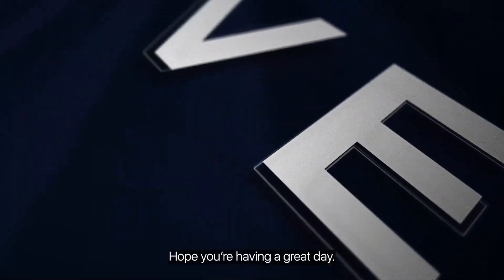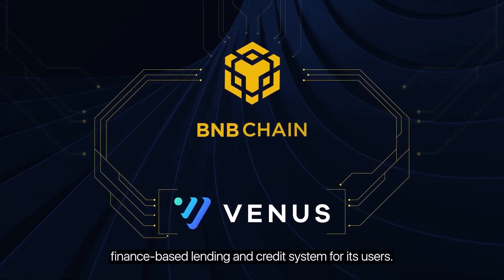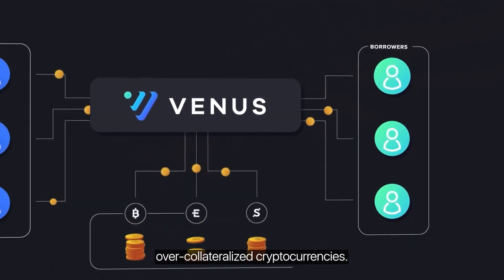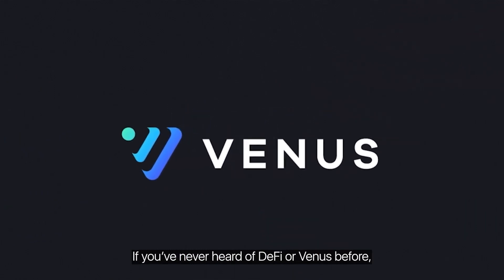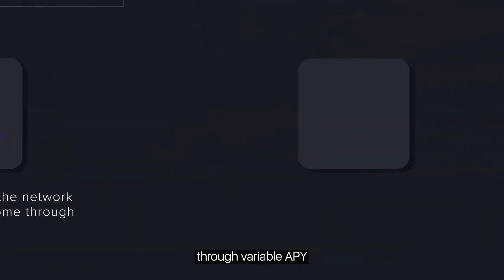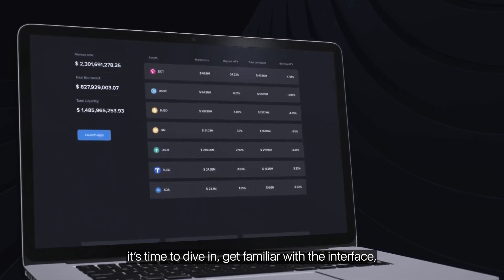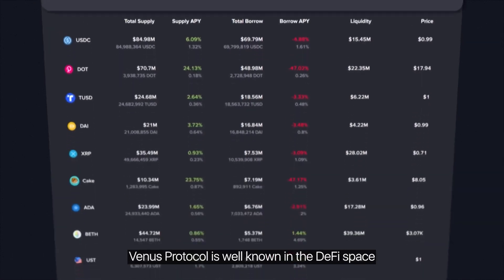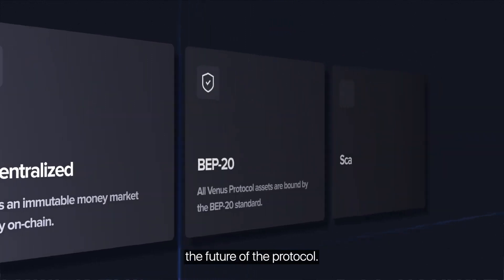[English] Venus Protocol explained in under 2 minutes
Venus is a Top 5 lending protocol in the multichain DeFi space, currently deployed on Ethereum, BNB chain, opBNB and Arbitrum. Venus is the most audited DeFi protocol in the industry which makes users confident in the safety of their assets once they deposit on Venus. All decisions regarding Venus Protocol are made by Venus DAO, a fully-decentralized community governed by the $XVS native token. With the $XVS token, users also have access to Venus Prime, which ensures sustainable liquidity.

Venus enables users to utilize their cryptocurrencies by supplying collateral to the network that may be borrowed by pledging over-collateralized cryptocurrencies. This creates a secure lending environment where lenders receive a compounded interest rate annually (APY) paid per block, while the borrower pays interest on the cryptocurrency borrowed.